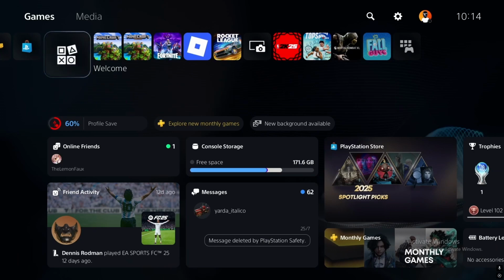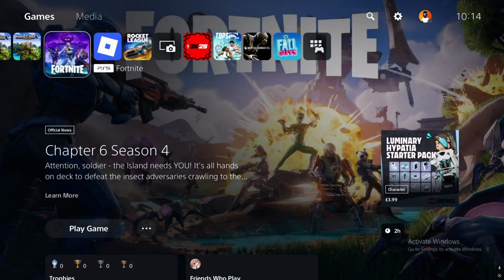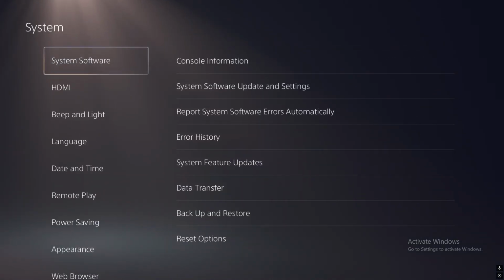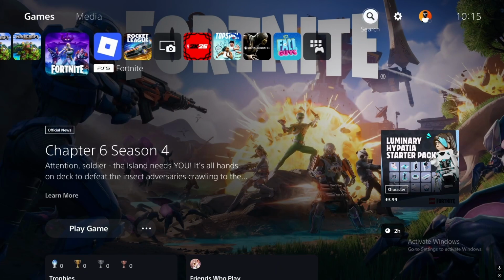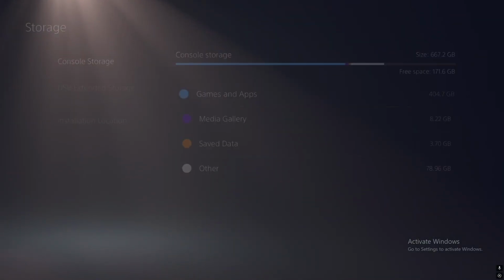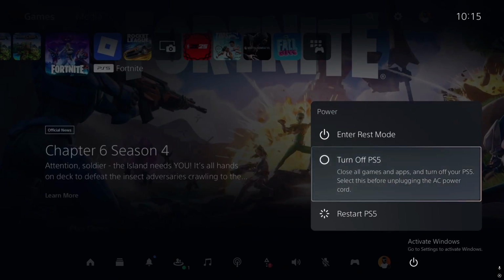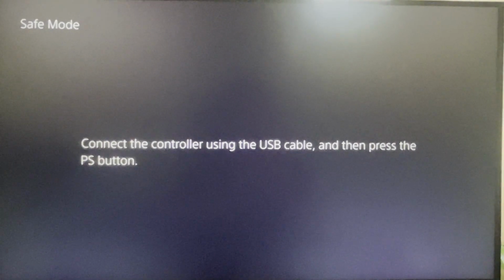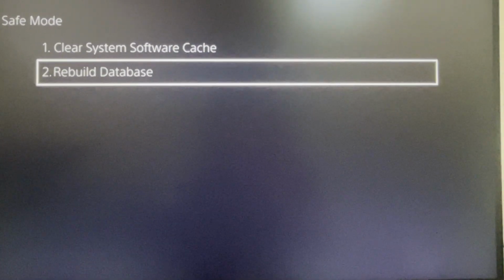How To Fix PS5 Error Code CE-108255-1 "An error occurred in the application"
In this video I will show you How To Fix PS5 Error Code CE-108255-1 "An error occurred in the application"! It's really easy and it will take you less than a minute to do it!